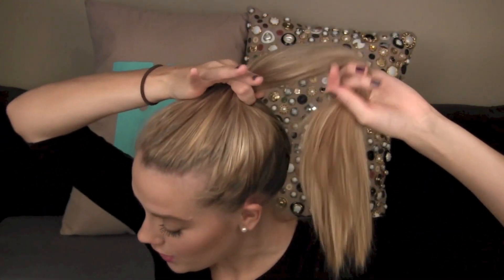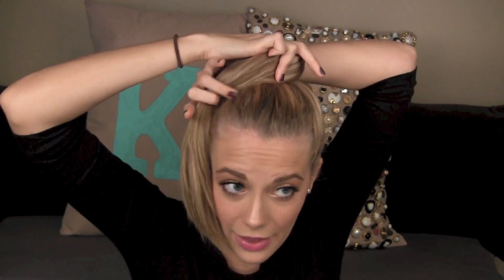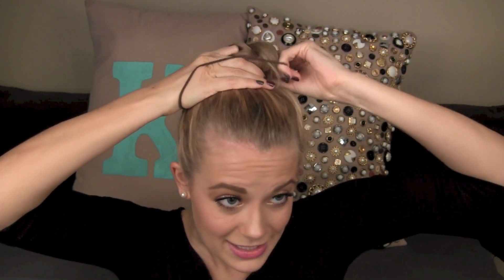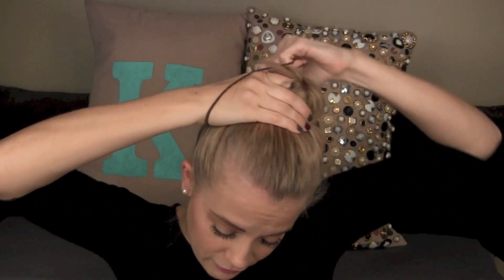How I do my Top Knot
Hey Everybody!

What I'm Wearing:
Top-H&M
Nail Polish- China glaze foie gras & purr-fect plum

Makeup:
Revlon colorstay 300 golden beige
Myabelline instant age rewind powder is classic beige
elf bronzer
Milani Browfix Browkit Light 01
MAC eyeshadow in all that glitters on the lid
benefit hoola bronzer in the crease
MAC eyeshadow in handwritten on lower lash line
covergirl lash blast volume mascara
benefit posietint lip tint
elf lip conditioner in nice & natural